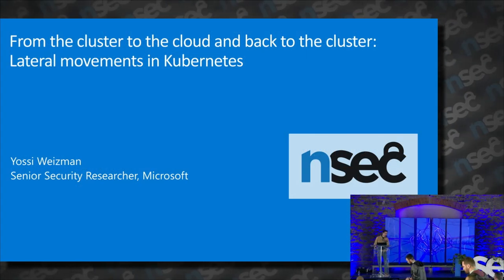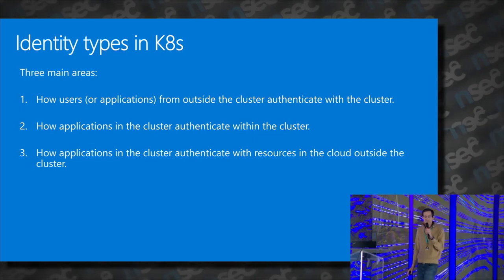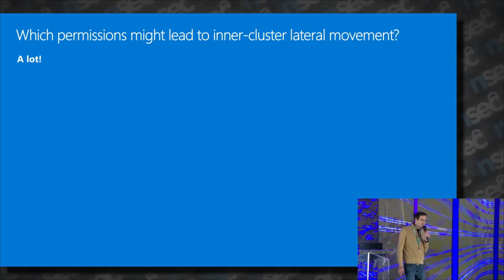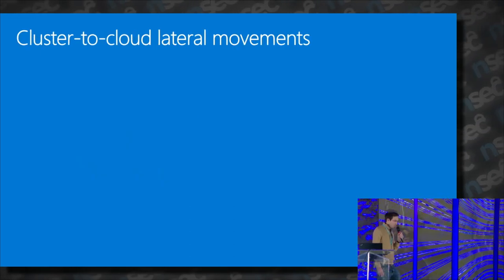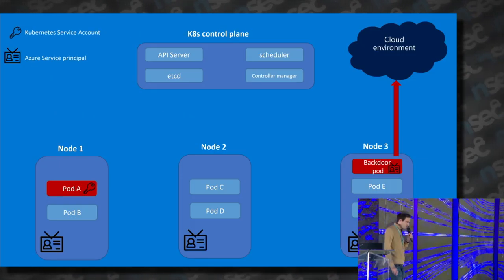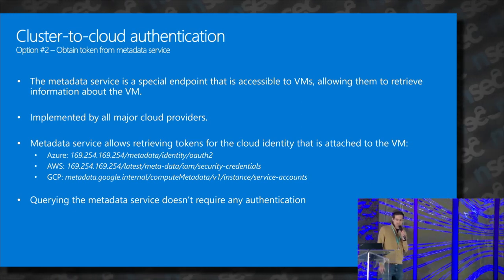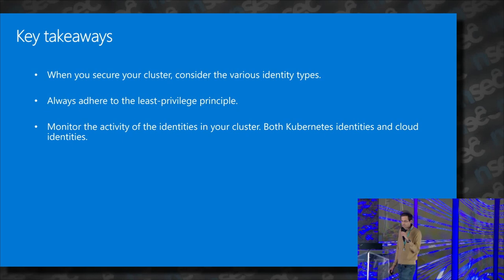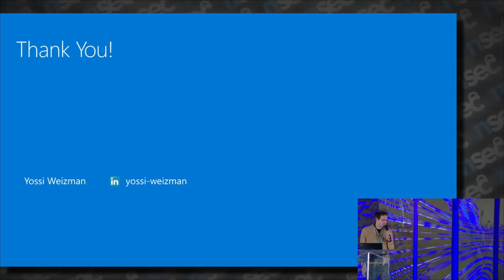NSEC2022 - Yossi Weizman - From the cluster to the cloud and back to the cluster: Lat. mov. in K8s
In this session we will take a deep dive into Kubernetes lateral movements. We will elaborate about the different identity types used by Kubernetes and how attackers use those identities to escalate their privileges in the cluster and move laterally to external cloud resources. We will explain the various cluster-to-cloud authentication methods in the various cloud providers (AKS, EKS and GKE) and the risks that each one poses. We will show real-world examples of misconfigurations that led to cluster takeovers and explain how they could be prevented.